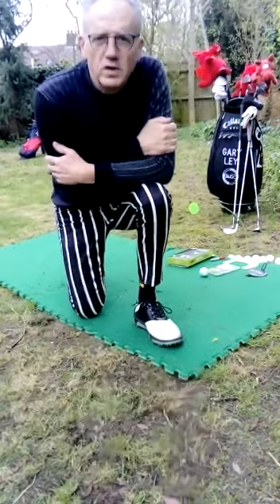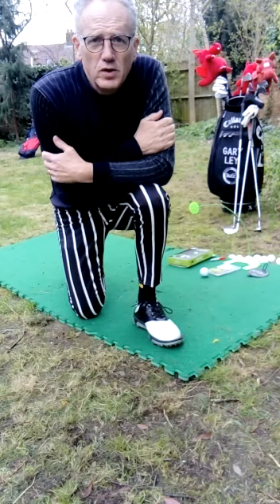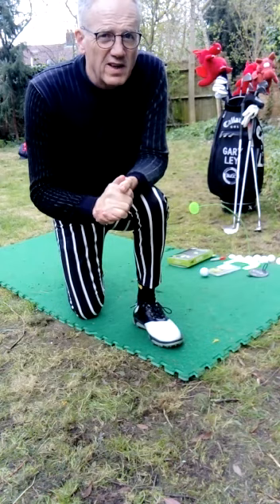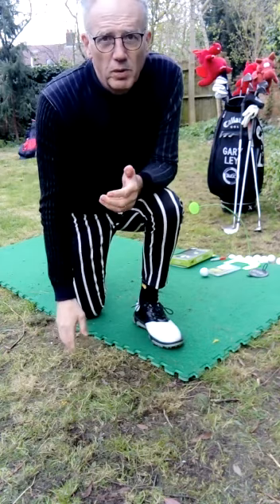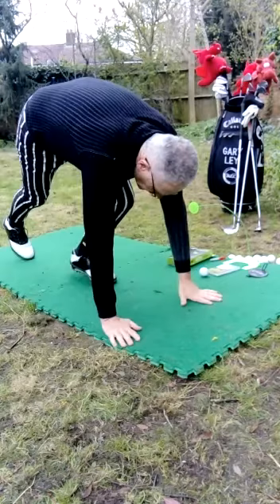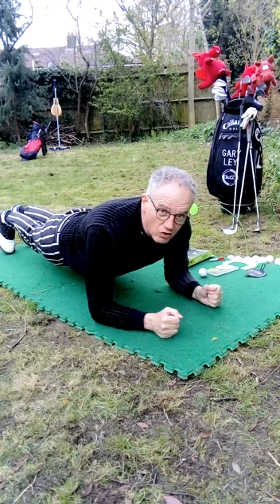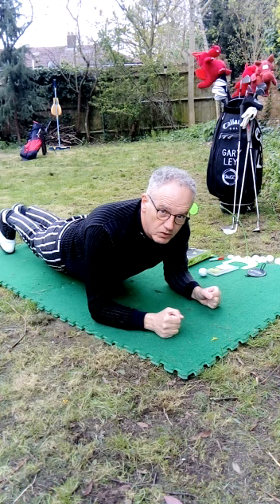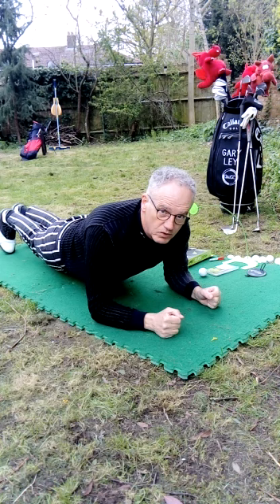Golf's BEST mini EXERCISE Lesson by Gary Ley Golf Professional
Golf's best exercise THE PLANK that strengthens up the body core.